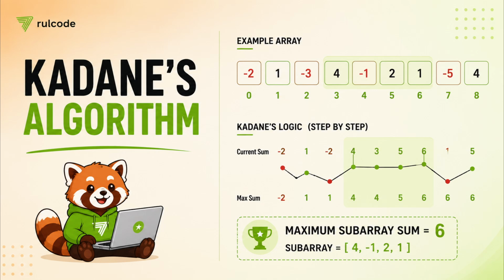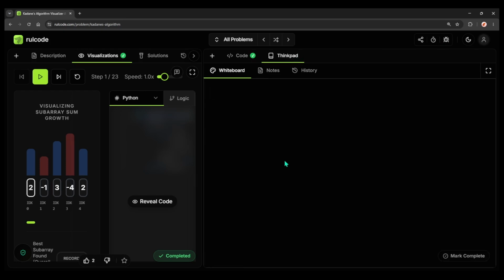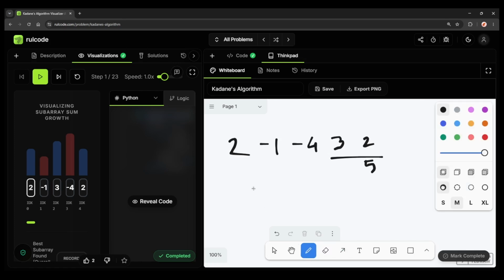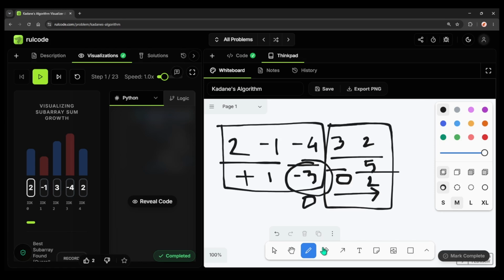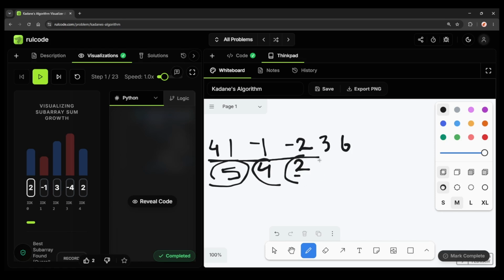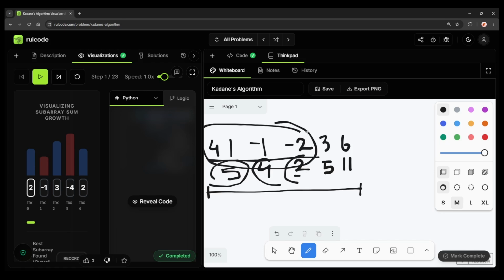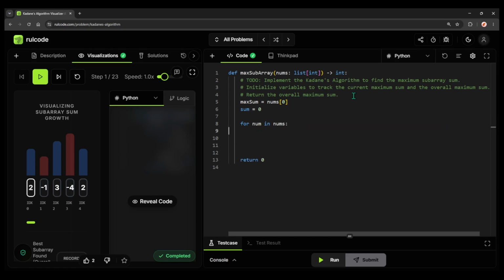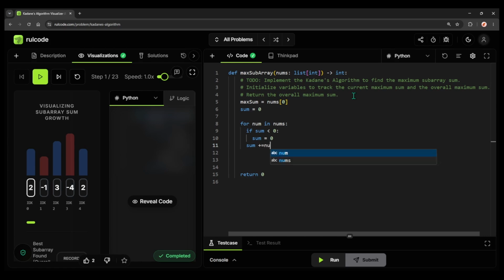Kadane's Algorithm Explained | Maximum Subarray (LeetCode 53) | O(n) Solution | DSA | 10 Min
🚀 Learn Kadane's Algorithm, one of the most important Dynamic Programming algorithms asked in coding interviews.

In this tutorial, we'll understand the intuition behind the algorithm before writing any code. You'll learn how to find the maximum sum contiguous subarray in O(n) time and O(1) space.

✅ Problem Statement

✅ Kadane's Algorithm Intuition

✅ Why Reset Current Sum?

✅ Python Implementation

✅ Interview Tips